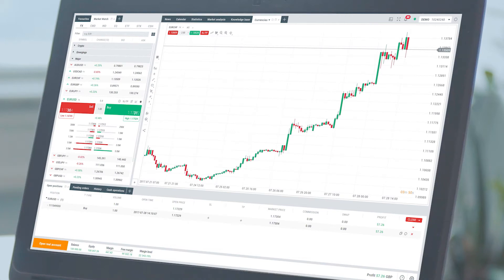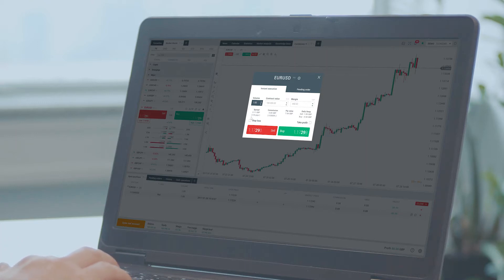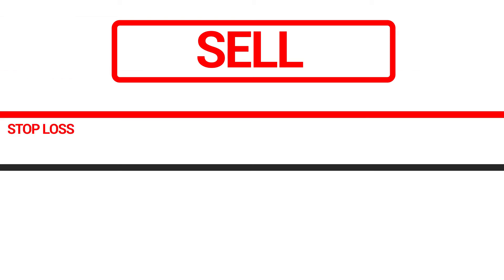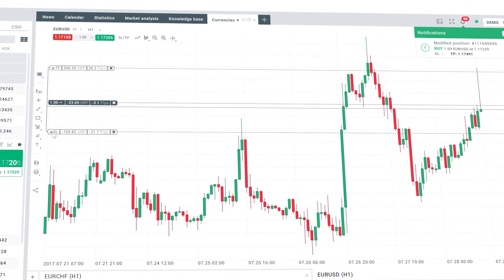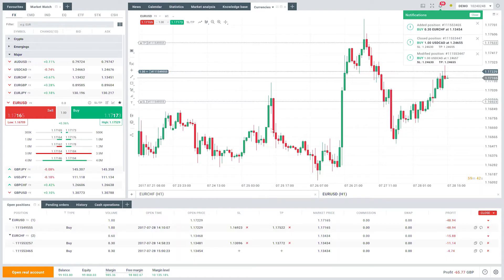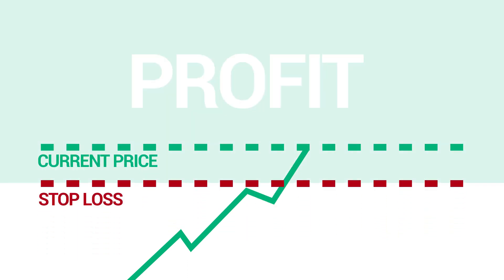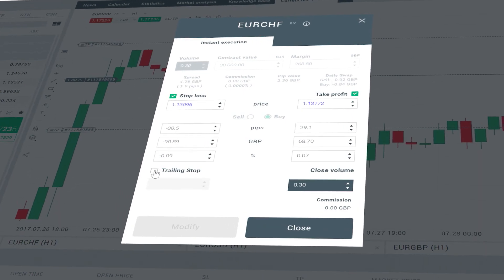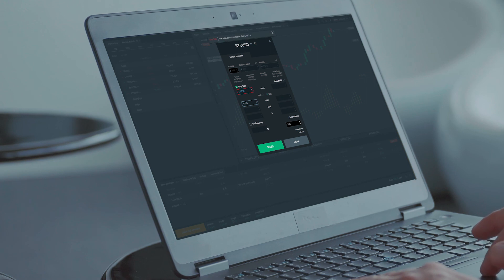Plataforma xStation: Stop Loss, Take Profit, Trailing Stop | XTB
En este video aprenderá:

- Cómo configurar una orden de Stop Loss en la xStation 5
- Cómo configurar una orden de Take Profit en xStation 5
- Qué es un Trailing Stop y cómo configurarlo en xStation 5